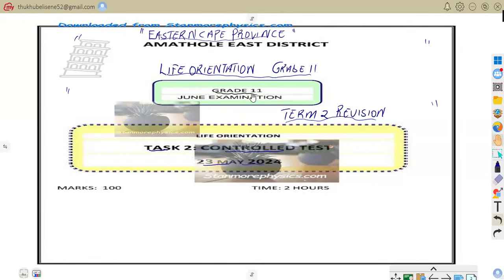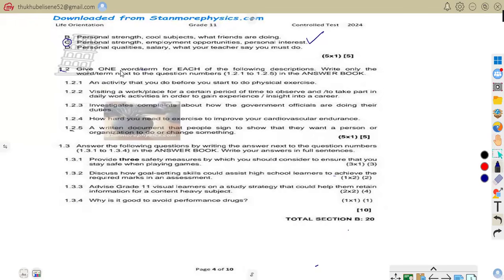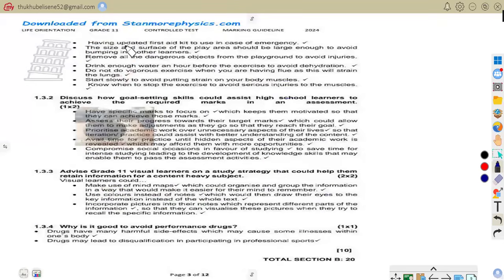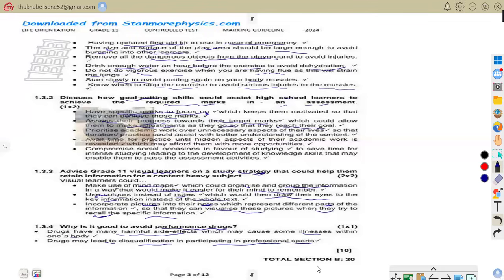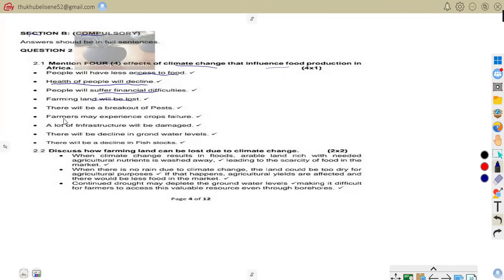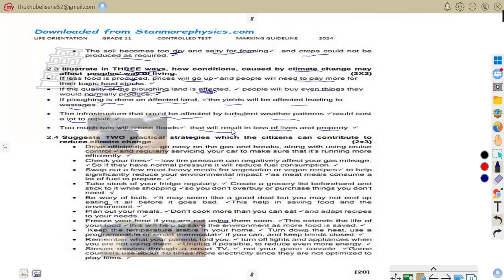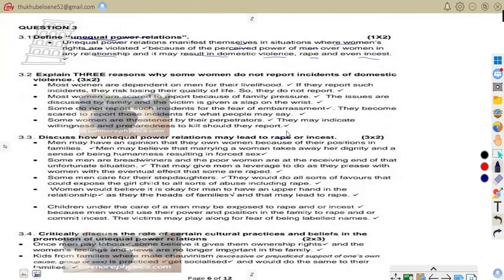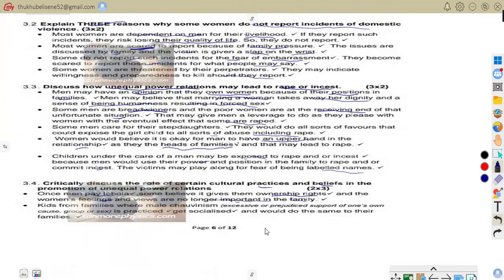Life Orientation Grade 11 Term 2 Revision June Test